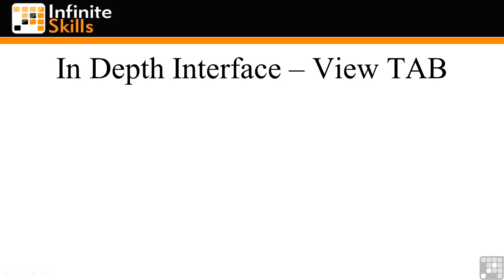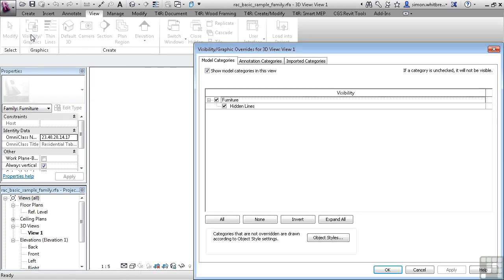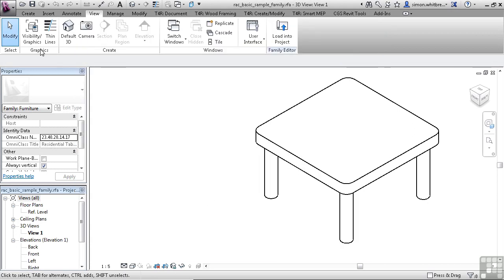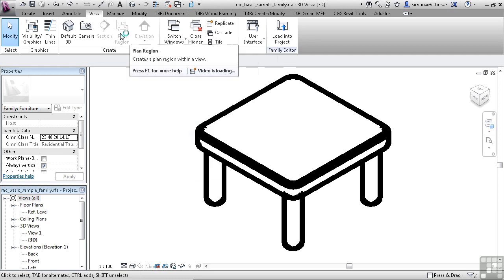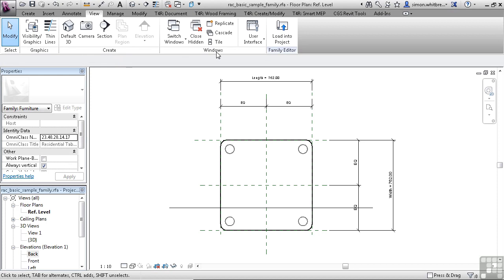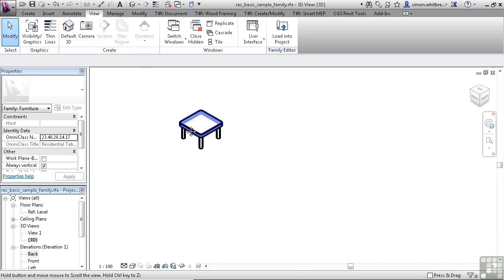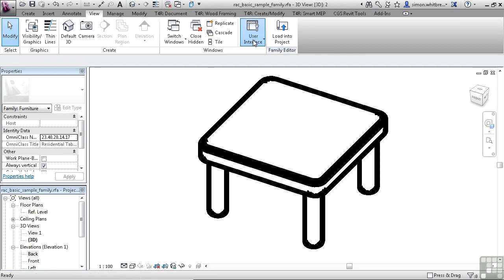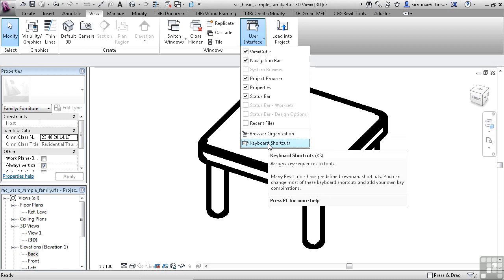In Depth Interface View TAB